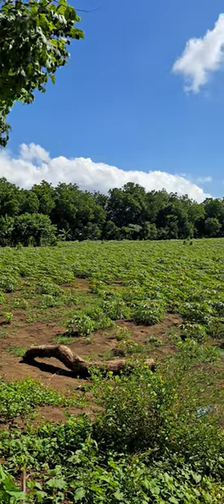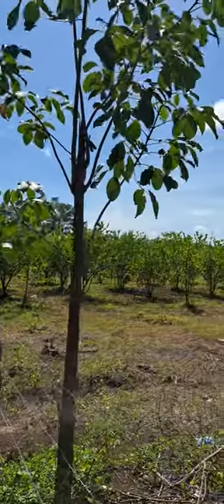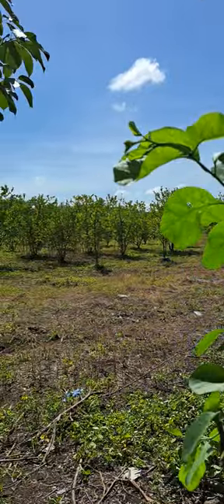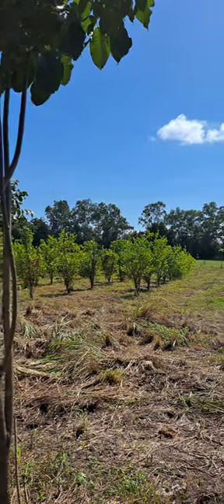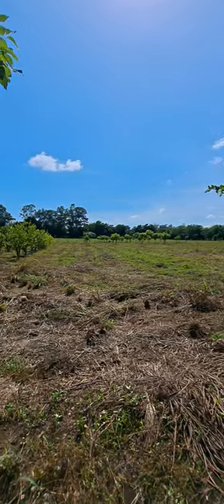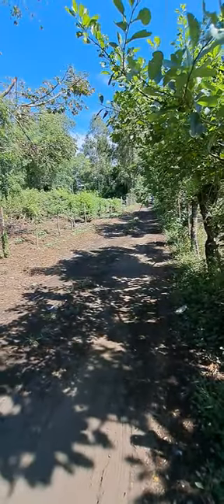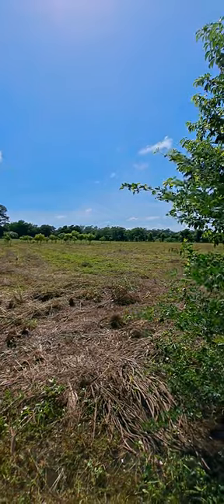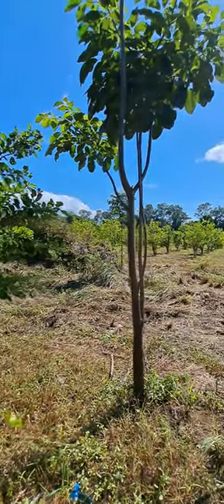2 manzana farm for sale Leon